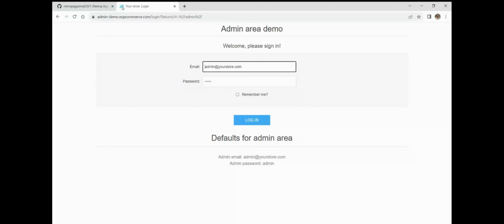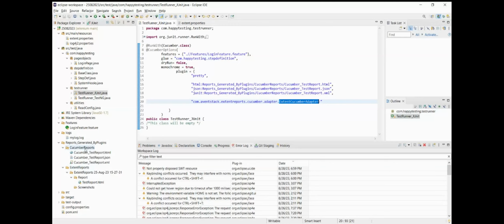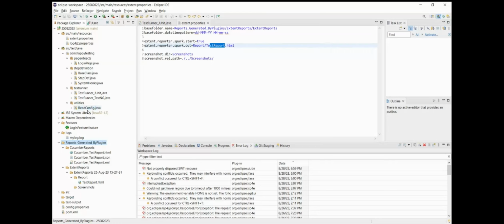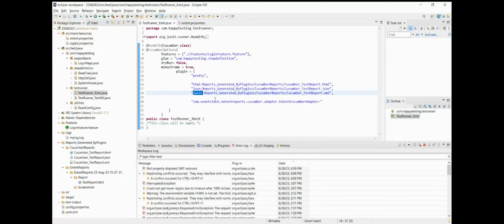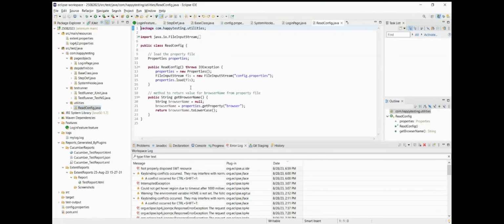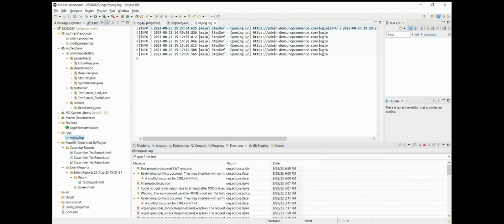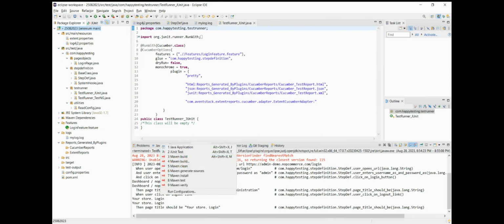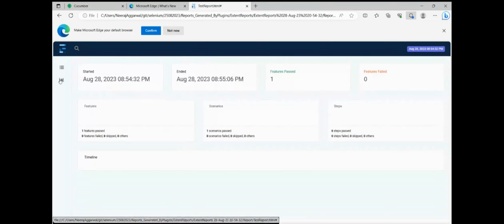Automation Demo - 1: Selenium, Java and Cucumber in action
Hey Guys! In this video I show a demo program using selenium along with cucumber to automate the testing for a sample website and generate a beautiful report.